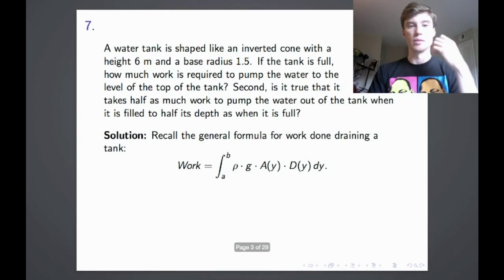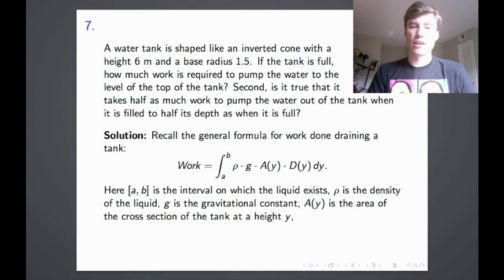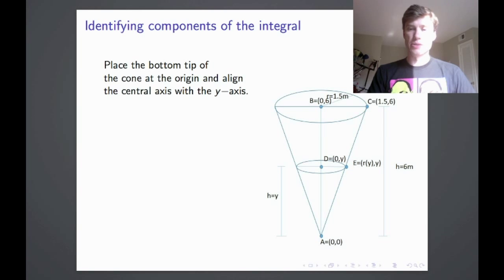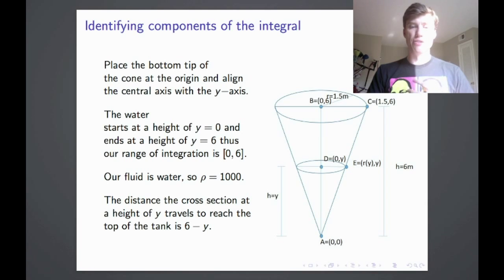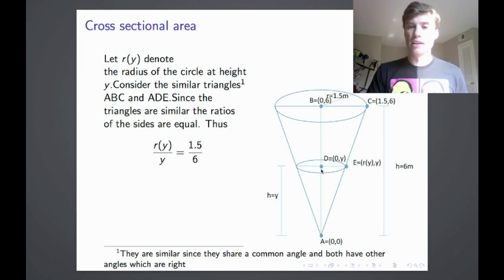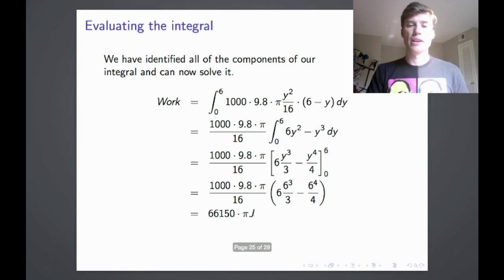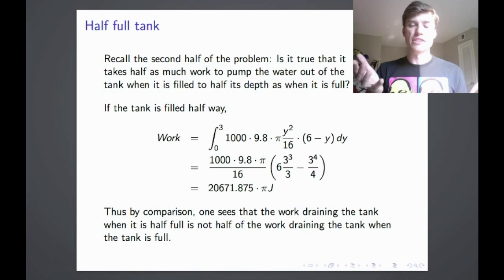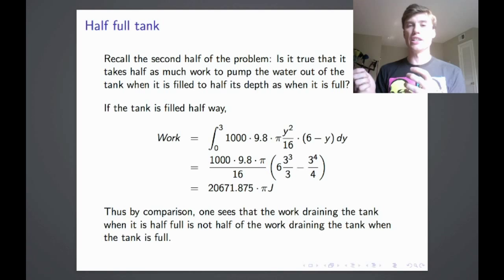6.7 Work done draining a tank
We calculate the work done draining a cone shaped tank.